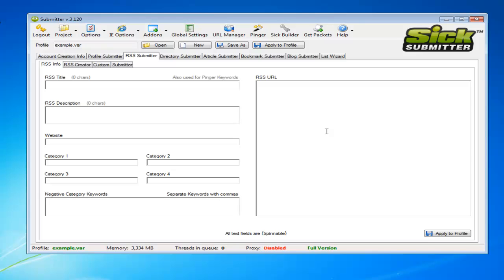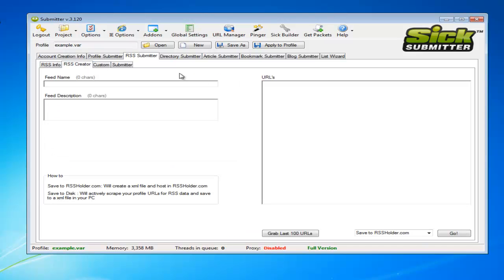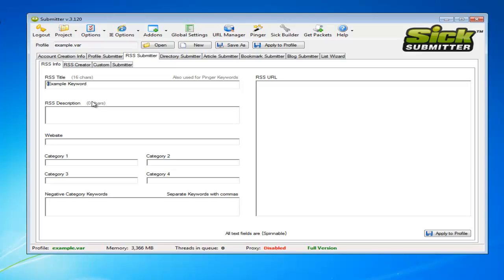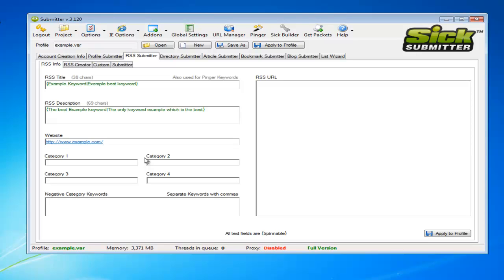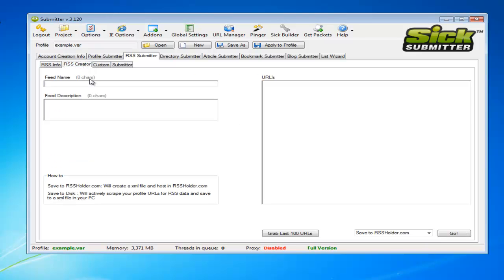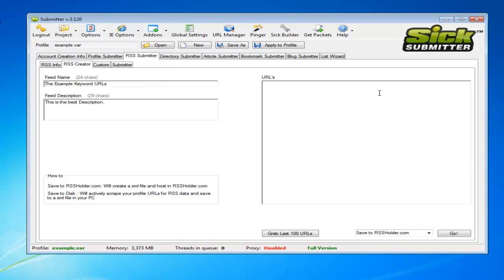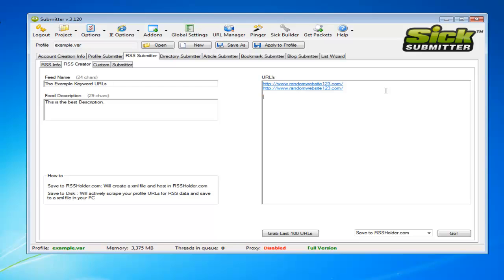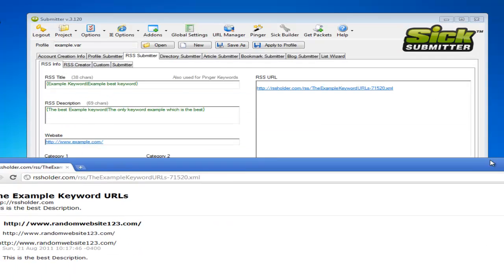How To Submit To RSS - Sick Submitter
Karl also known as randomsk1tzo, Talks about how to submit to RSS within Sick Submitter.

randomsk1tzo and lilbeewee have teamed up to provide quality video tutorials for the community.

Do you wish to purchase Sick Submitter? Click this link!